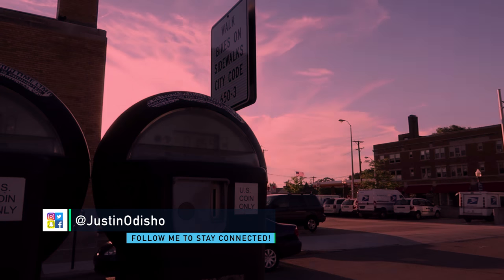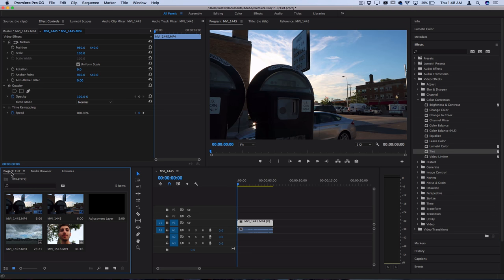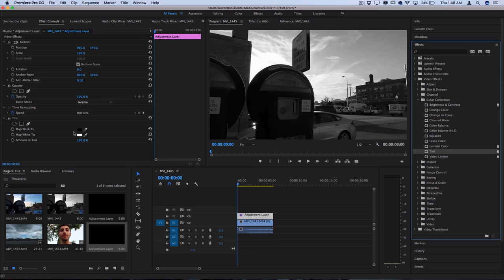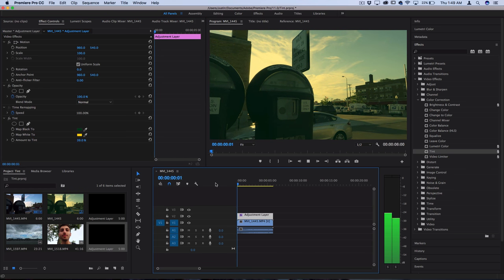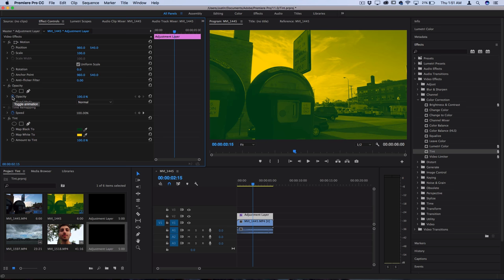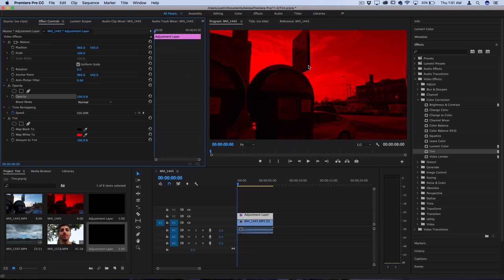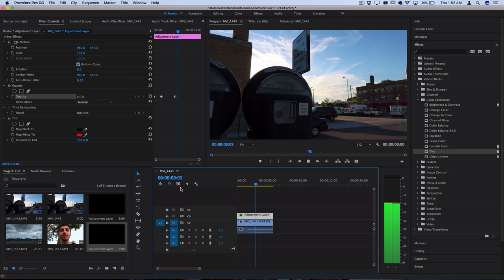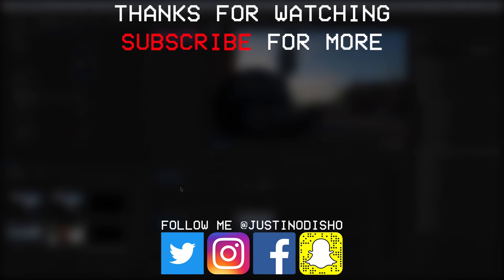Adobe Premiere Pro CC Tutorial: How to Color Tint Video with the Tint Effect